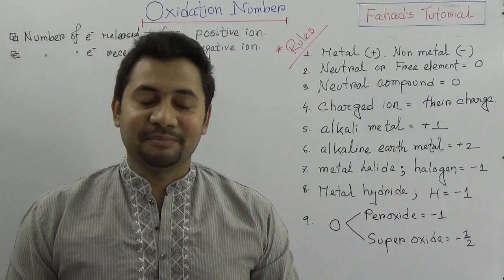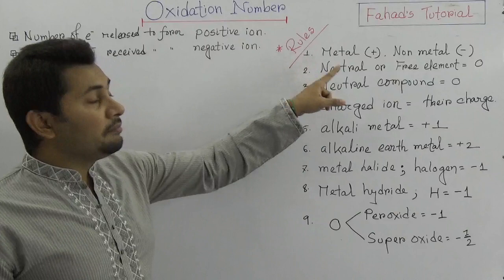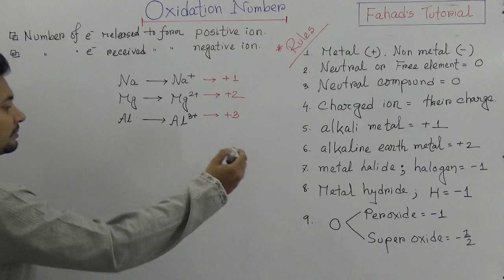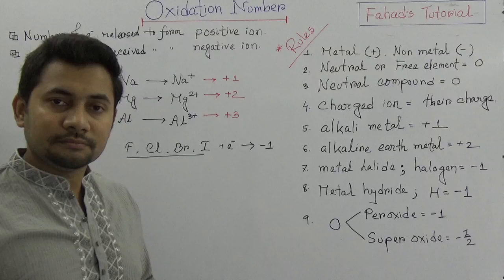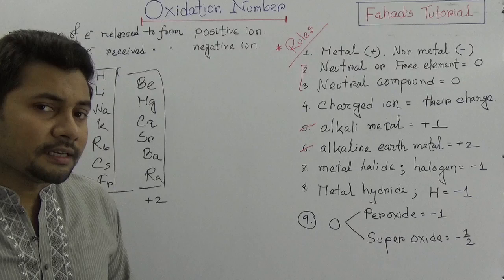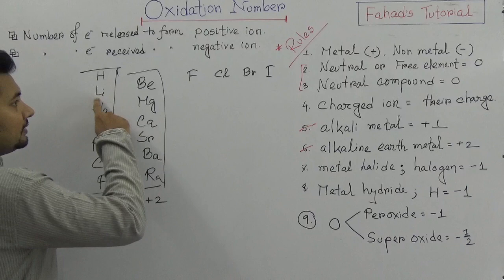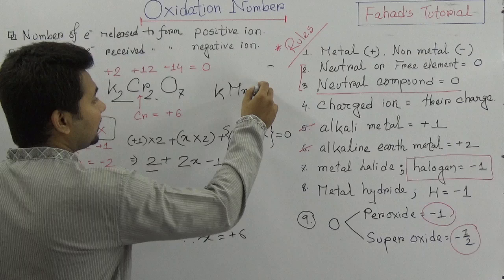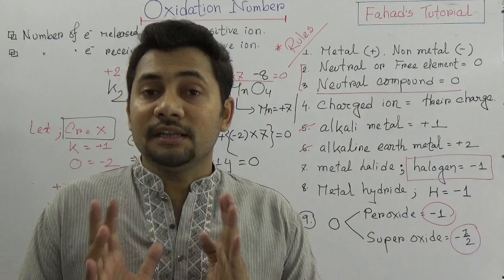Oxidation Number | Chemical Reaction | English Version | Fahad's Tutorial